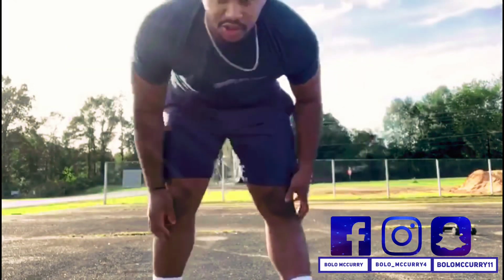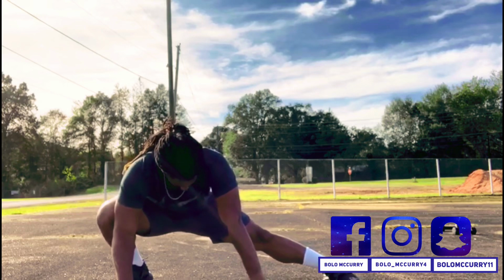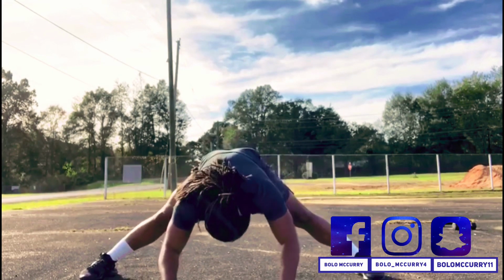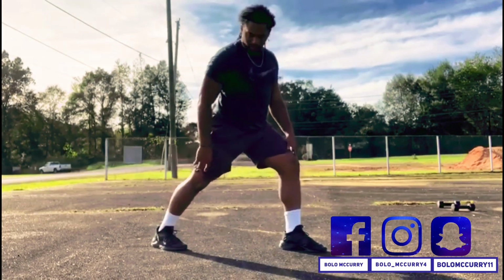How To Do Lunge Burpees🔥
These burpees workout is 🔥🔥🔥🔥you gone burn everyone when u get done they work everything everyone should go try them out I combined lunges and burpees together Thanks everyone for watching my channel please go like and subscribe